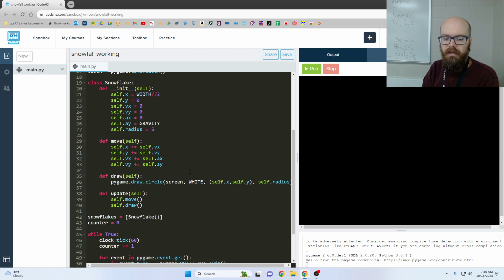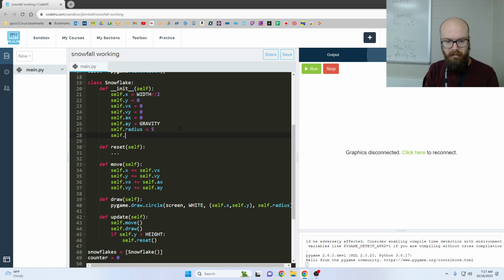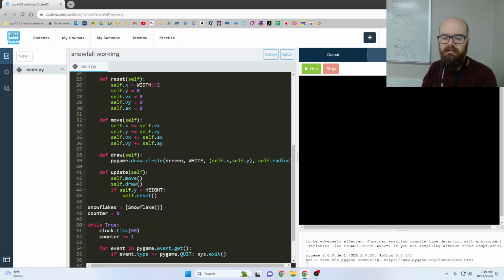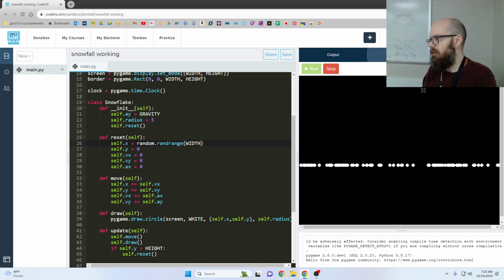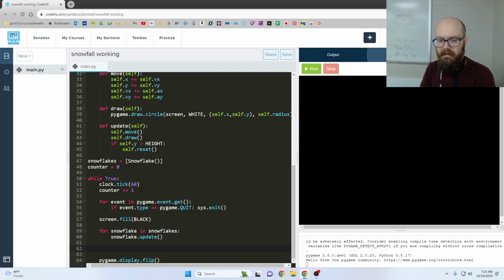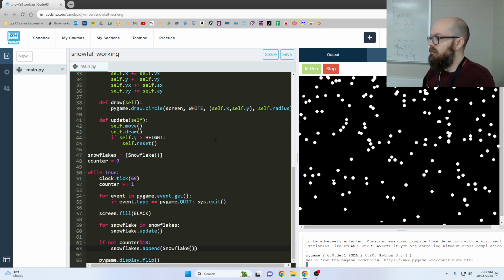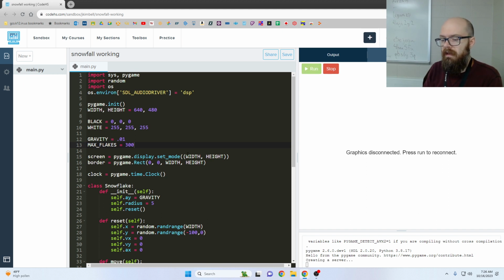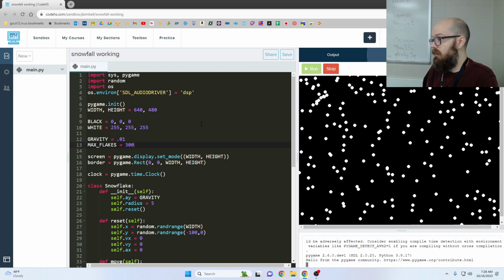Pygame Snowfall Simulation - First Steps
First three parts of this quarter's project, setting up the basics